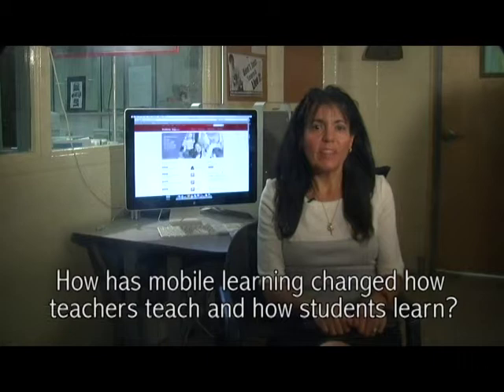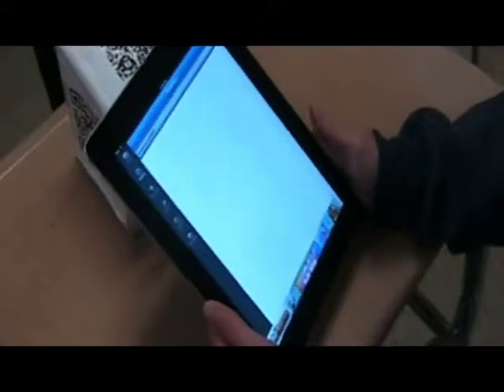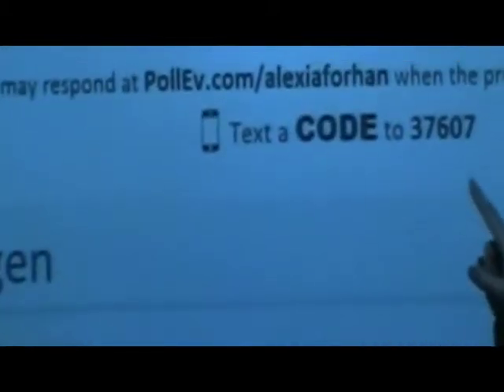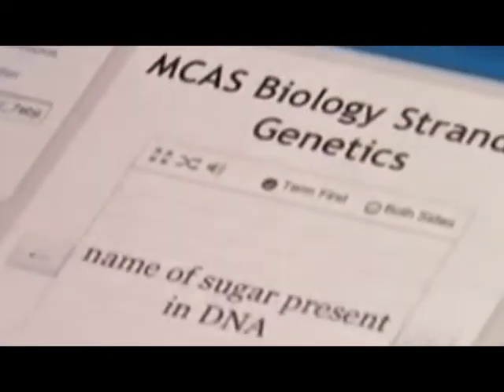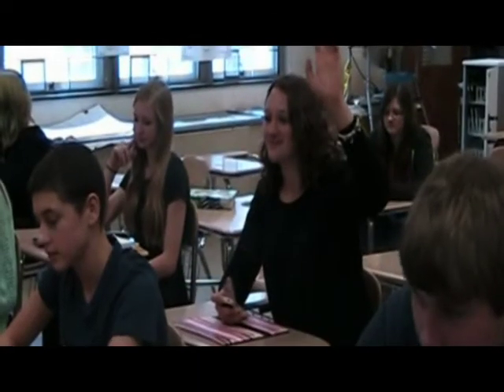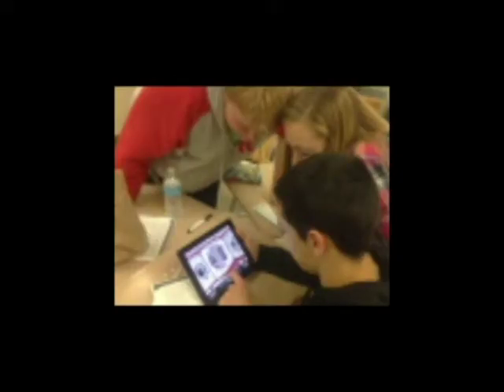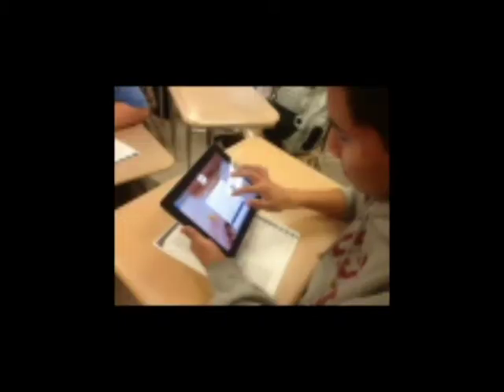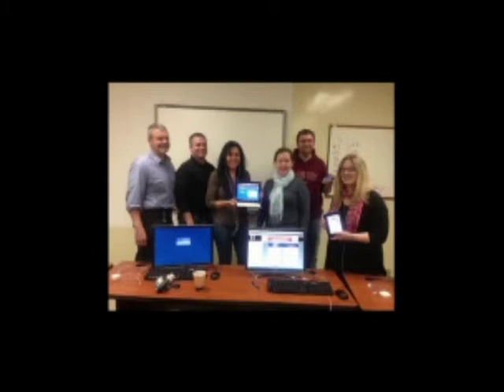Going Mobile EdChat On Twitter- Alexia Forhan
Support students creating their own learning content with technology- at Assabet Valley Regional Technical High School with Science Teacher/VILS technology Coach Alexia Forhan